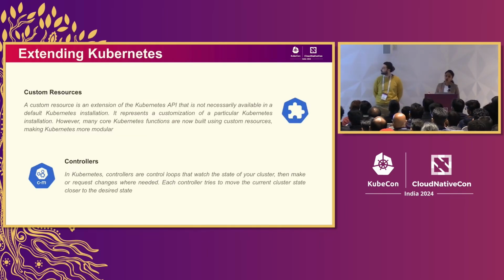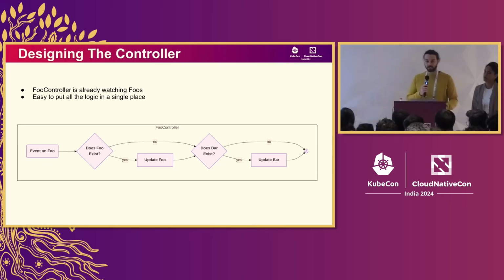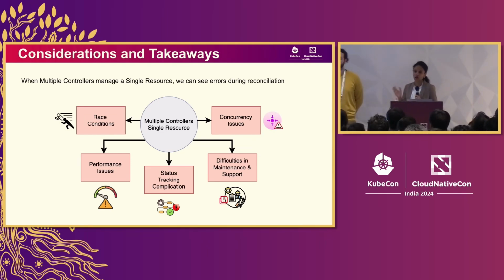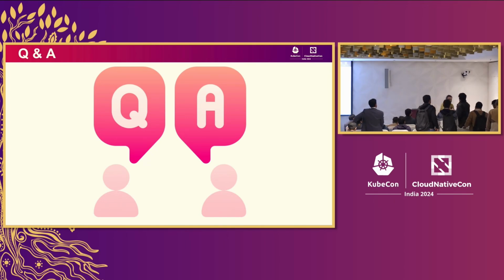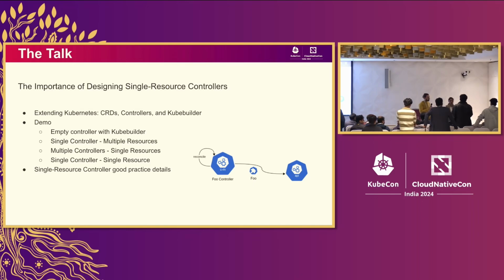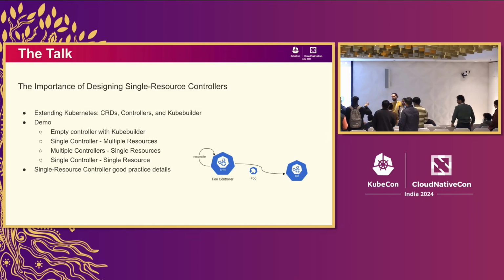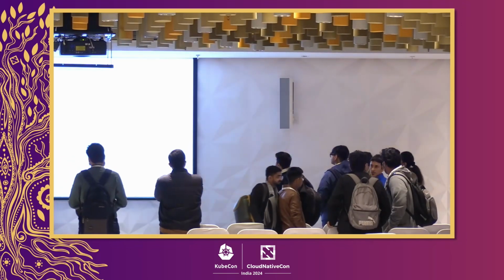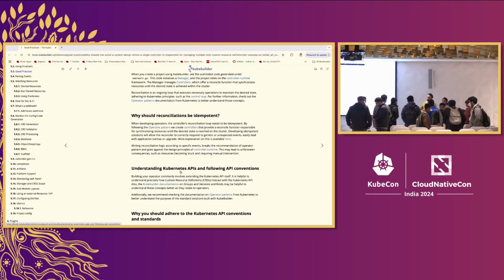The Importance of Designing Single-Resource Controllers - Feny Mehta & Francesco Ilario, Red Hat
While anyone working with Kubernetes knows about Controllers and Custom Resources, most don't know that there are many ways of designing a Controller, but just one good practice. That practice is "single resource": your controller should only manage a single resource, instead of having a single controller for multiple resources or multiple controllers for a single resource. This talk guides you on implementation of single-resource Controllers, showcases examples of a well-designed controller and good practice of designing Single-Resource controllers by comparing it with discouraged alternative designs. This talk focuses on practical insights, on aforementioned design’s pros and cons, and how its implementation affects the efficiency of Operators. After the talk, attendees will be able to design and implement single-resource controller, and have a deeper understanding of good practices of designing a kubernetes controller